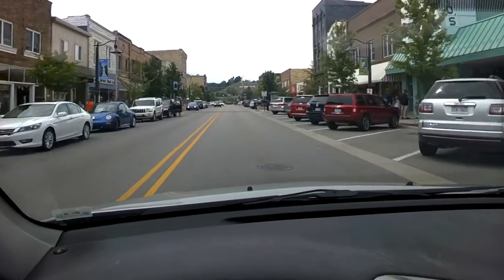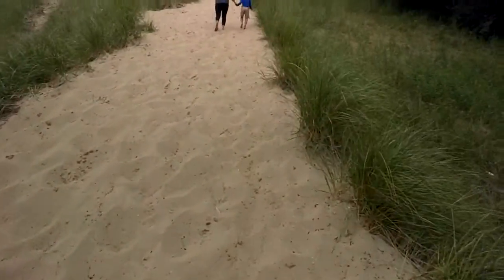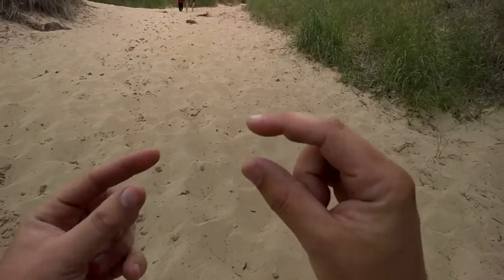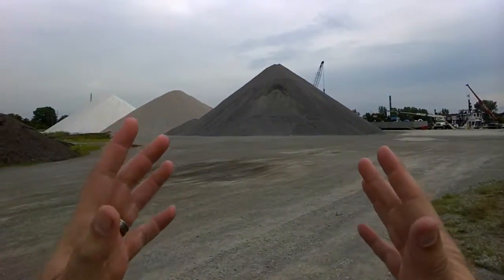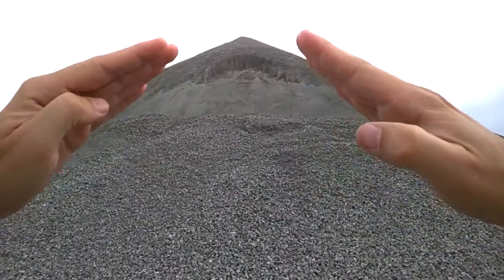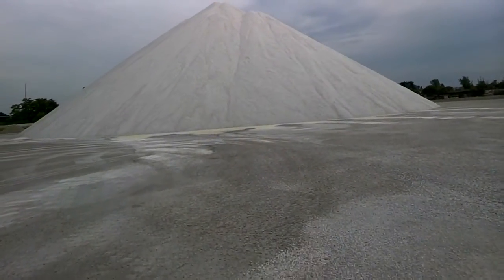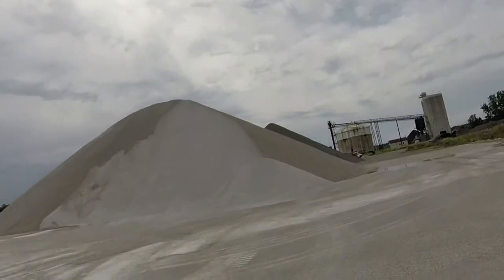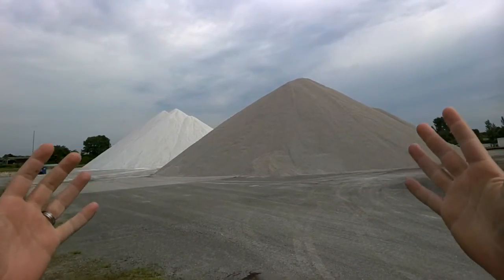STEMbite: The Science of Sand Dunes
Andrew climbs a sand dune (and runs back down) while considering exactly what makes dunes so steep.